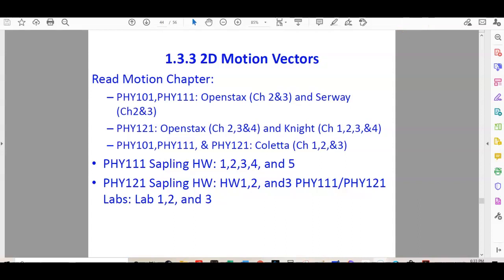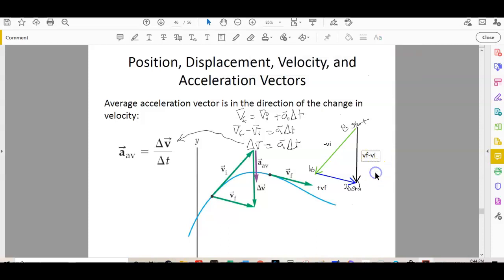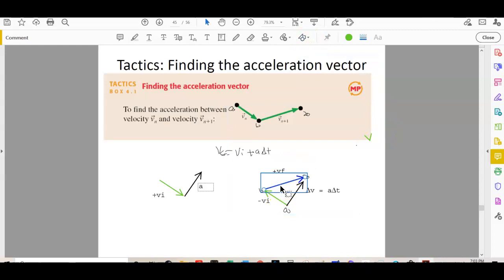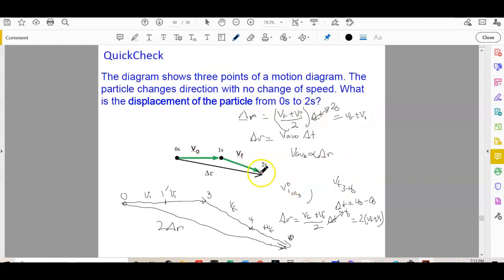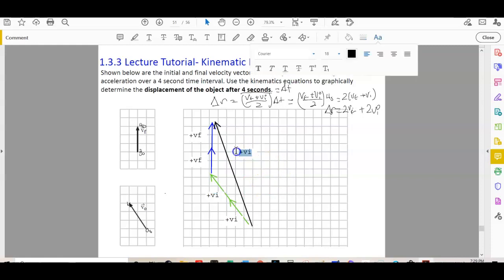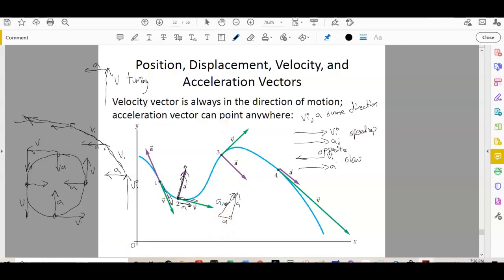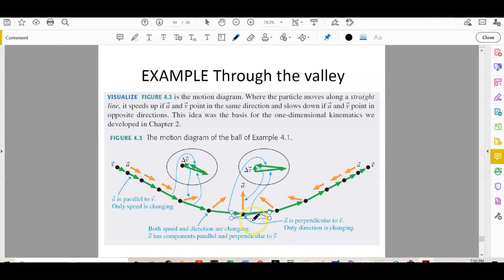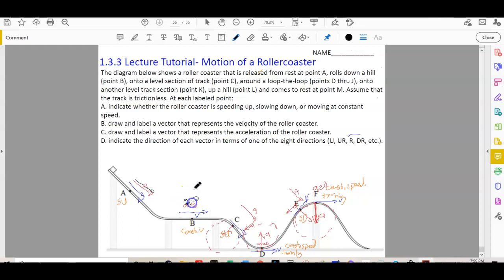1.3.3 Kinematics- 2D Addition of Motion Vectors